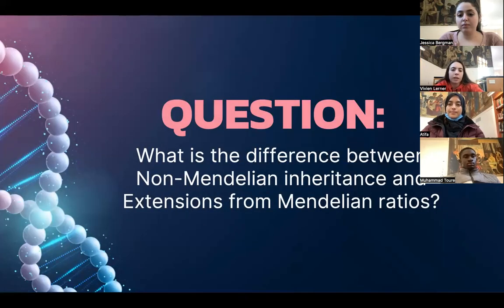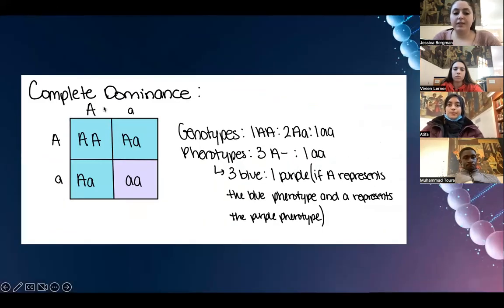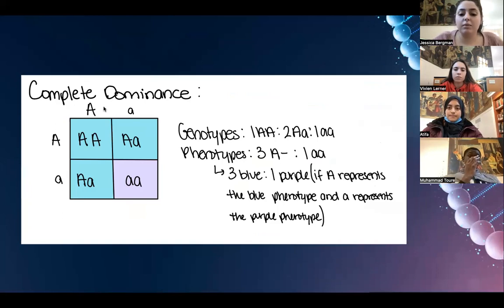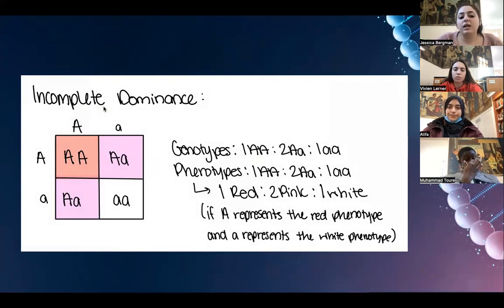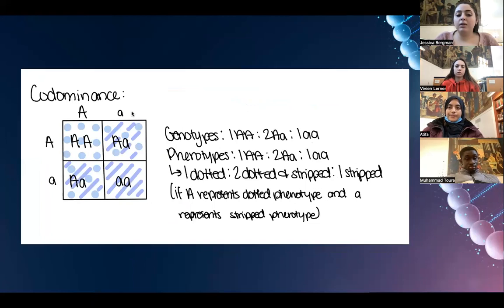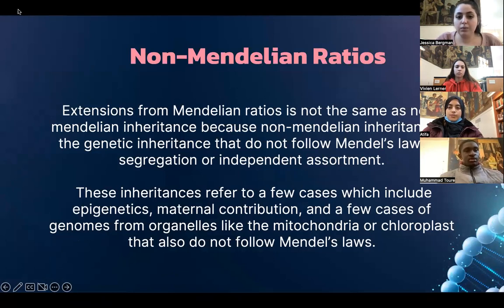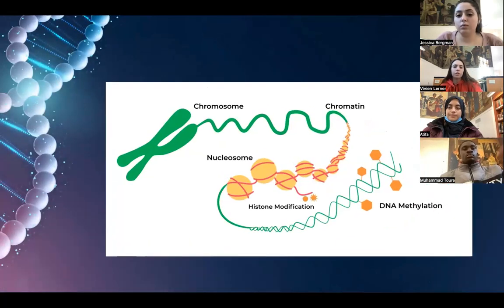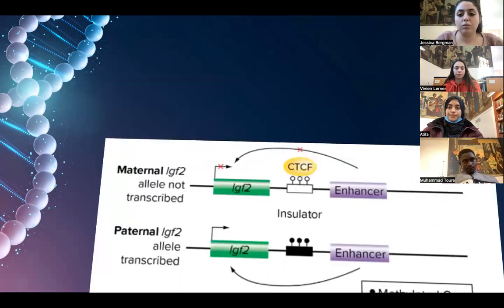Non-Mendelian Inheritance VS Extensions from Mendelian ratios.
Briefly explain the difference between non-Mendelian inheritance and Extensions from Mendelian ratios.